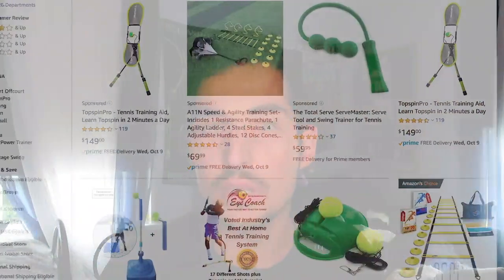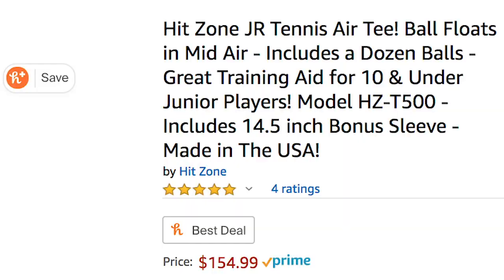I MADE MY OWN TENNIS BALL MACHINE???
GEAR
Tennis Racquet — Yonex VCore Pro 97
Shoes --- Adidas Ubersonic 3
Canon SX750